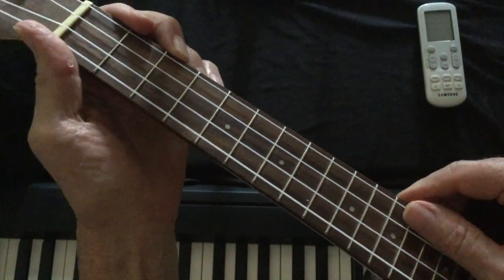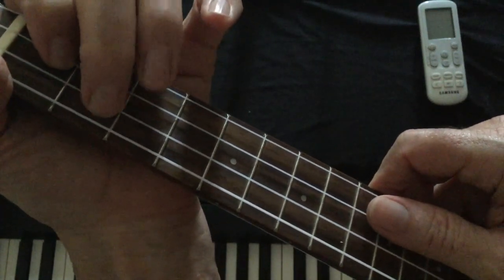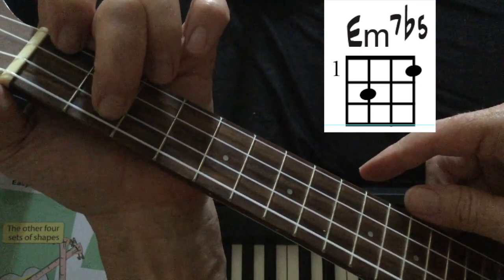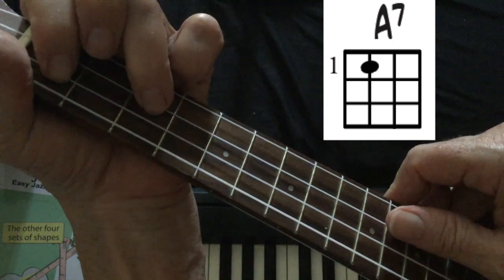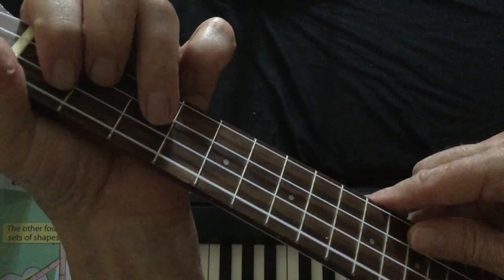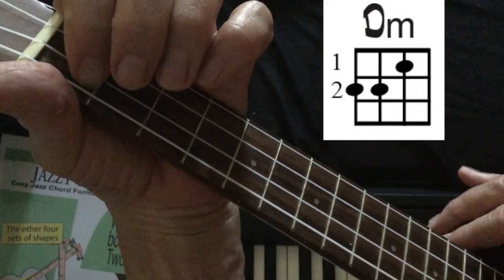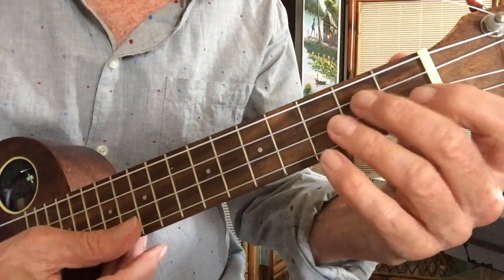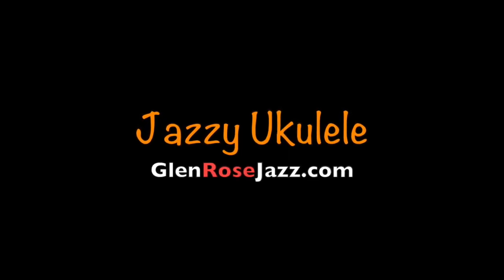Sway - Ukulele Chord with Melody Lesson (Part 2) Glen Rose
Sway. This lesson covers the A-section of the song showing what i do my chord melody arrangement of the song in YouTube video at this
I am on my tenor ukulele strung with a low-G string.
I am using jazz chord shapes from the Jazzy Ukulele Workbook Two.